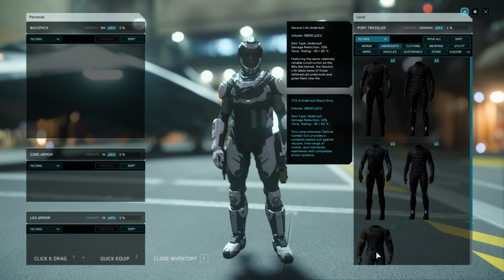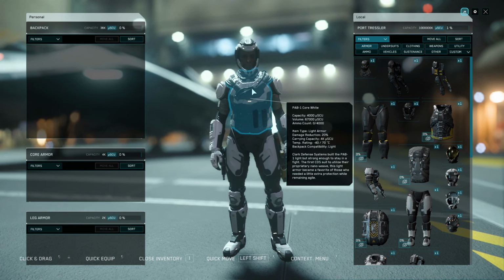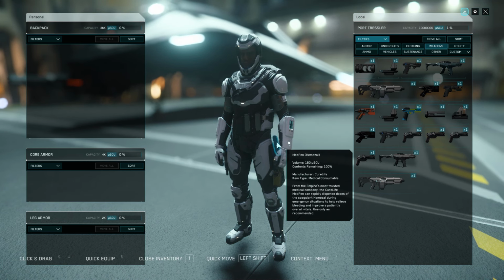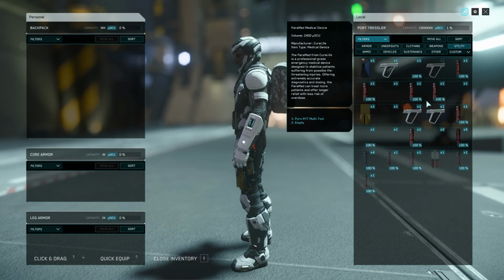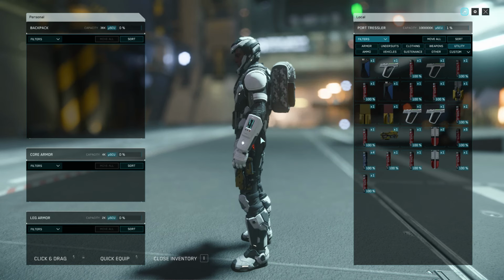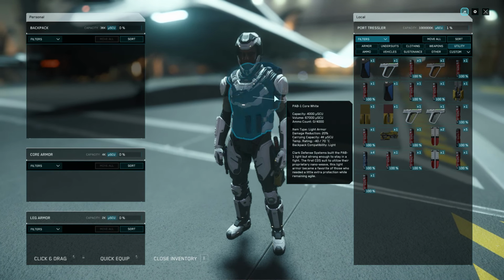STAR CITIZEN TUTORIAL| Don´t Leave Base without THIS CRITICAL GEAR‼️👍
-PLAY STAR CITIZEN FOR THE FIRST TIME
1) Use Code "STAR-7T7C-Y9C5" When Registering to receive 5,000 UEC and a Free Ship (limited event offer) ‼️

💥🎮👉Gamer PC in Amazon